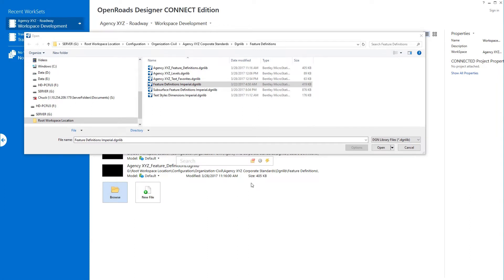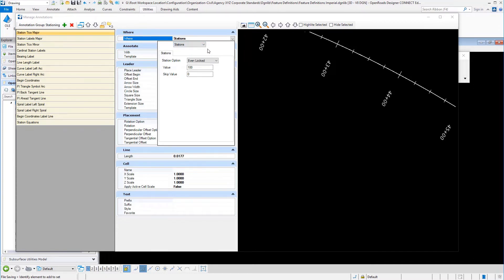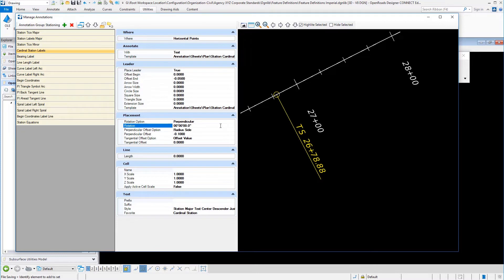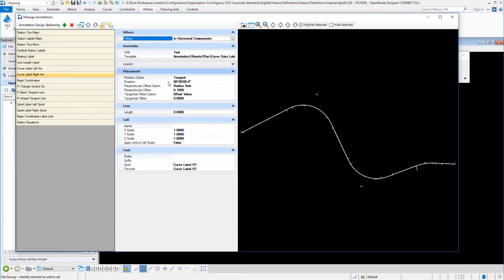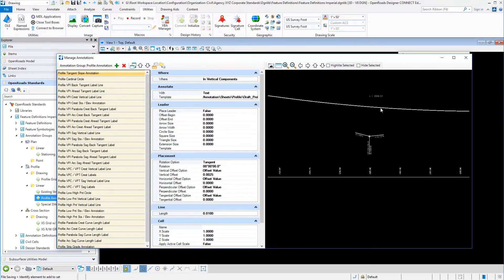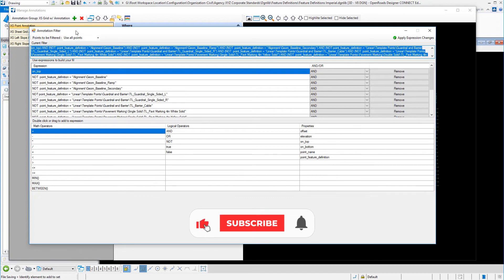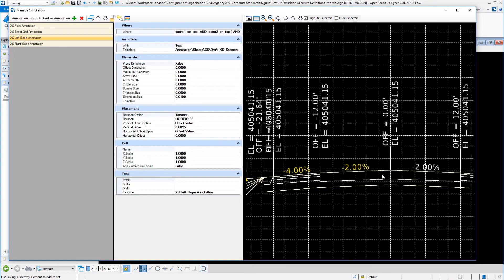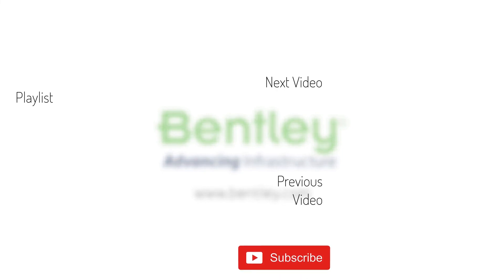07 Introduction to Annotation Groups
Discover all of the aspects of Annotation Groups such as the different types, properties, and how to create them.